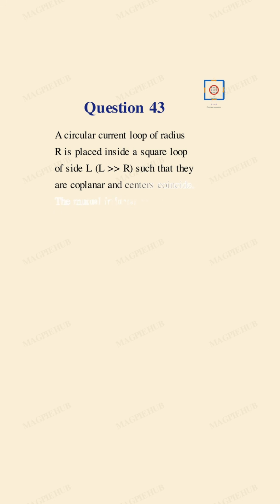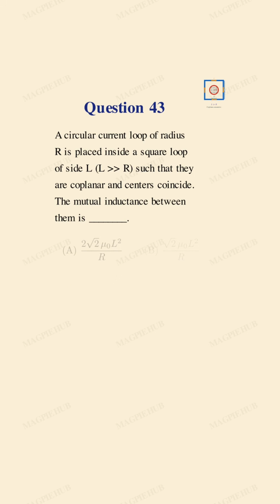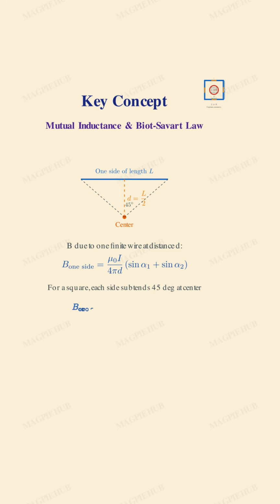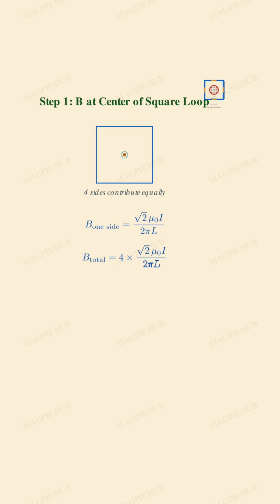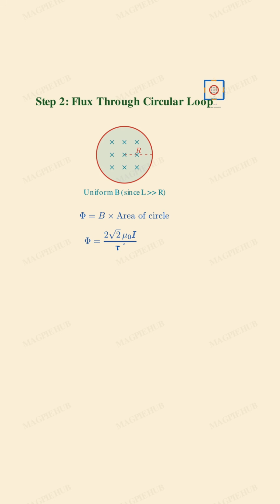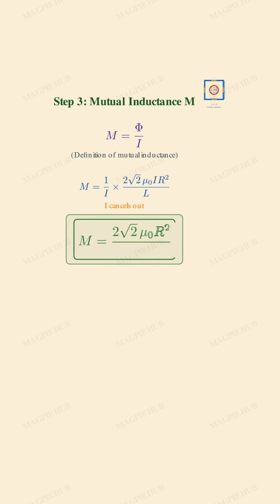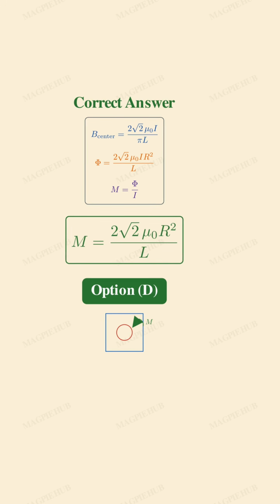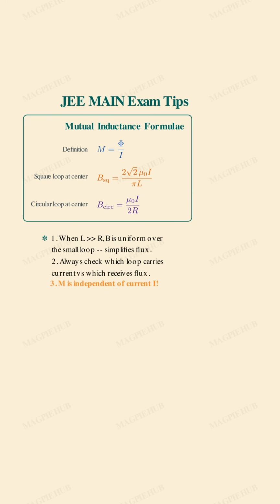JEE MAIN 2026 Apr 2 Shift-2 Physics Q43 Mutual Inductance Coil RectangularLoop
In this video, we solve JEE MAIN 2nd Apr 2026 Shift 2 Physics Q43 on Mutual Inductance.
Topics Covered:
- Mutual inductance between a coil and rectangular loop - Magnetic flux linkage calculation
- Biot-Savart law application
- Mutual inductance formula derivation
Question: Find the mutual inductance M between a circular coil of radius R and a rectangular loop at distance L.
Option (A) sqrt(2)*mu_0*R^2/L - INCORRECT Option (B) mu_0*R^2/(sqrt(2)*L) - INCORRECT Option (C) mu_0*R^2*sqrt(2)/L - INCORRECT Option (D) 2*sqrt(2)*mu_0*R^2/L - CORRECT
Correct Answer: (D) 2*sqrt(2)*mu_0*R^2/L
JEE MAIN 2026 | Physics | Electromagnetic Induction | Mutual Inductance